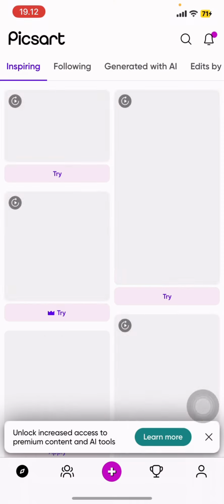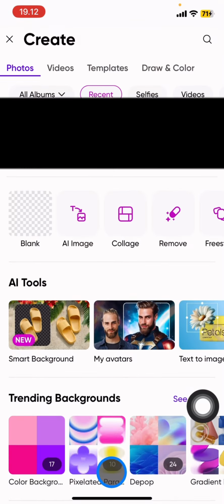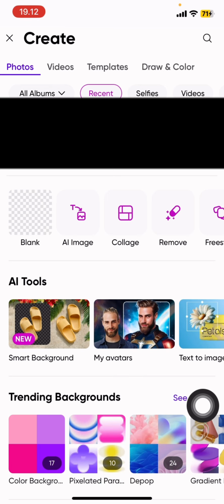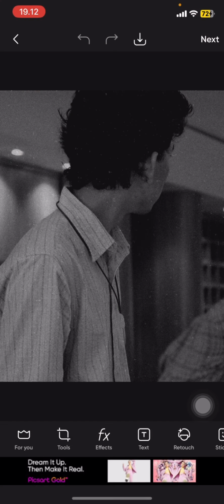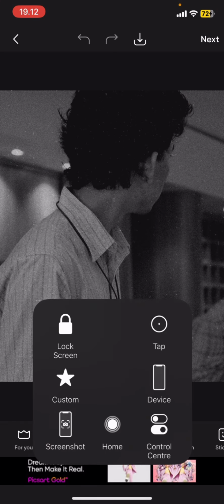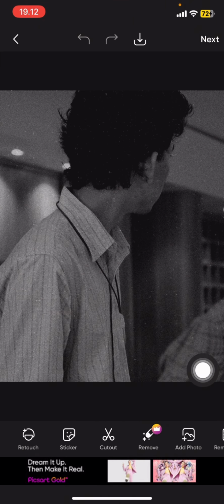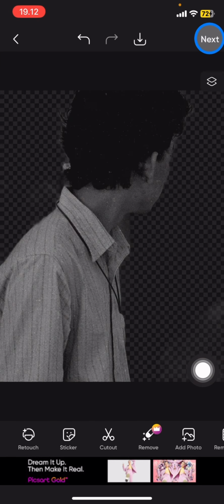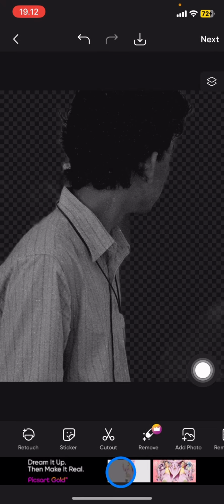💲 HACKS Remove background ll how to remove background photo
Less than 2 minutes and the background of your photo will be disappear. PicsAr will be the best application you need. Try this on your photo